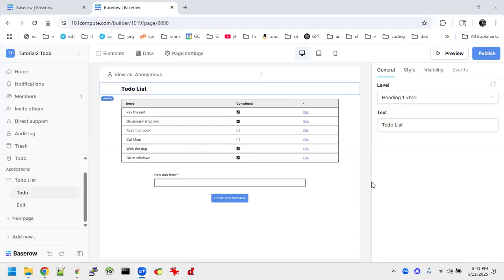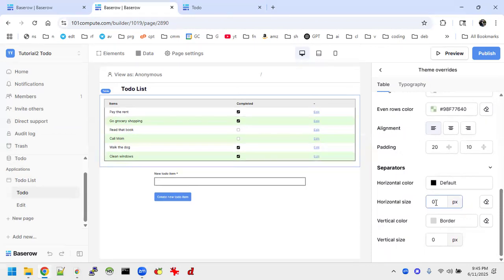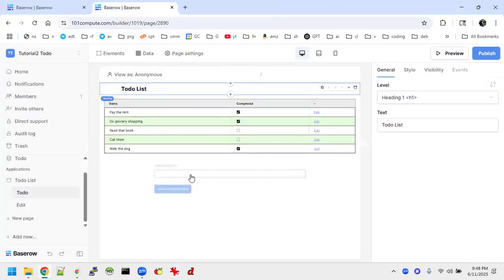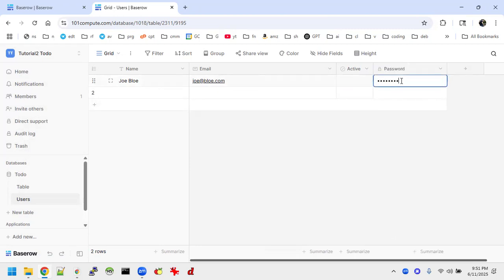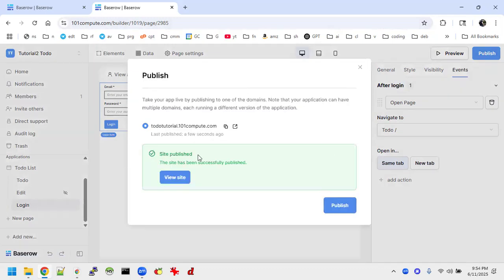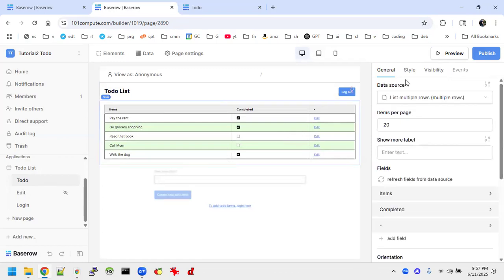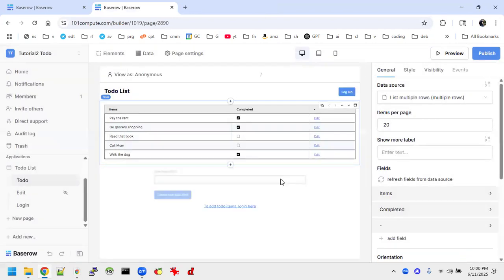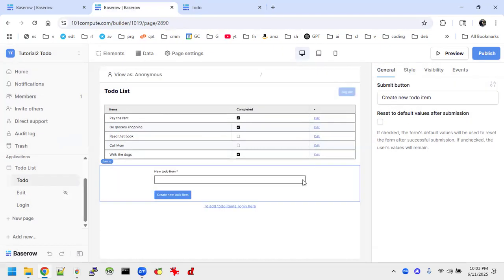Baserow Tutorial 3 - Todo App, Authorization and Styling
In this video we'll add a user login and adjust the look of the Todo app, which was covered in Tutorial 2